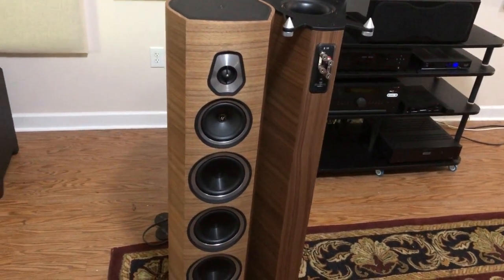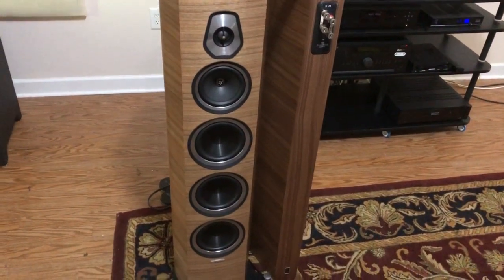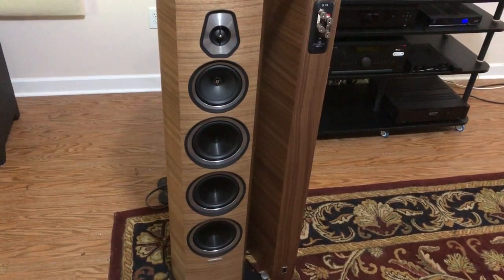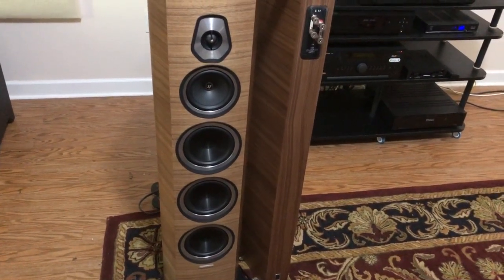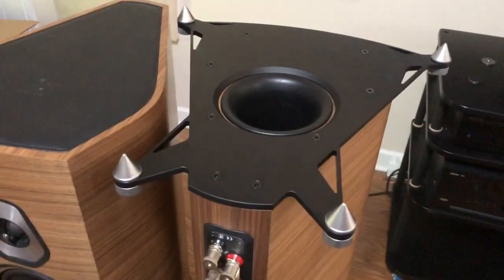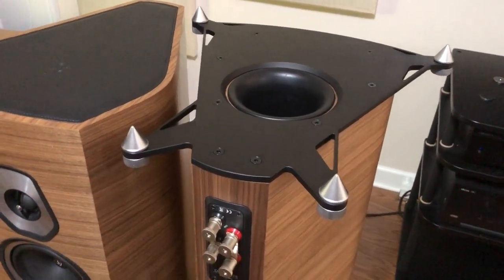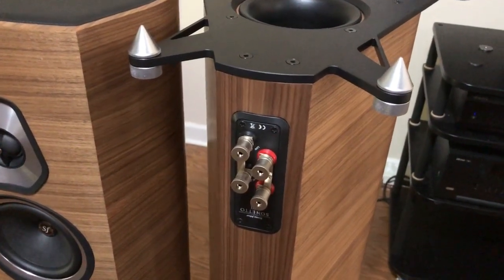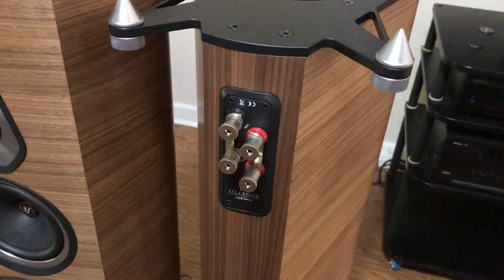Sonus faber Sonetto VIII Review Video